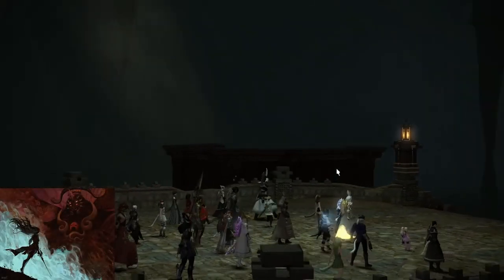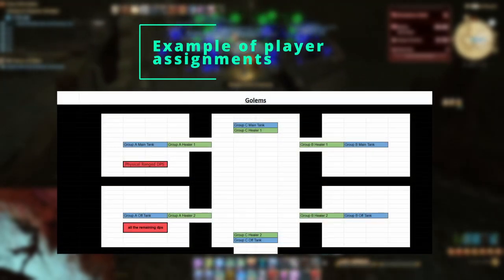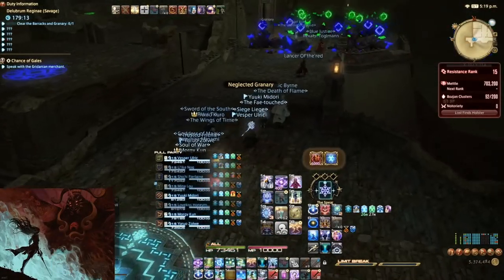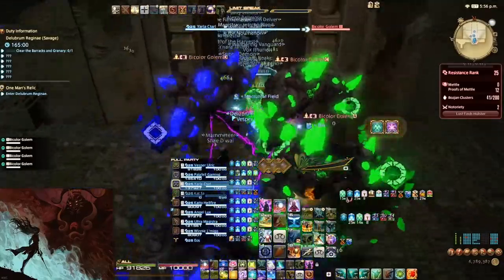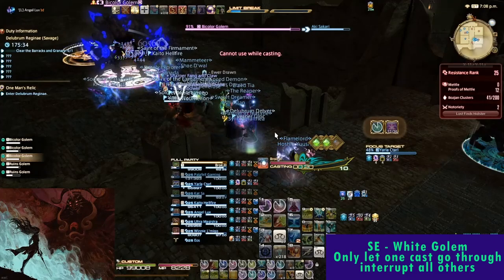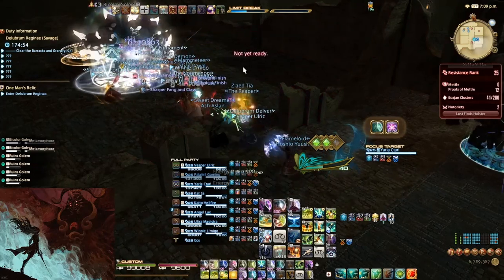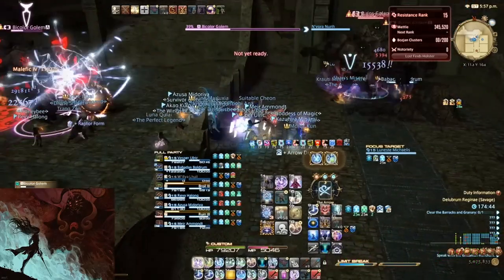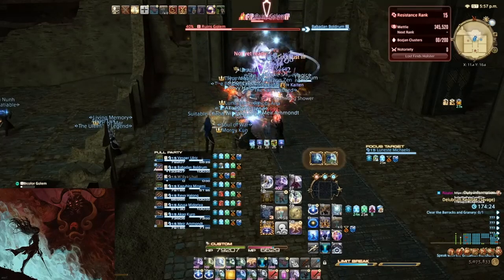Delubrum Reginae (Savage) Golems Guide [FFXIV] (DRS)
This guide is for the Golems Side encounter found in Delubrum Reginae Savage. Golems Side is one of two possible initial encounters you will face in DRS.

0:00 Intro
0:29 Pre Fight Info
0:59 Perception & Traps
2:35 General Golem Info
4:04 Blue Golem
4:44 White Golem
5:50 Green Golem
6:31 Red Golem
7:16 Ruin Golems
7:40 Soft Enrage
8:08 Ending the encounter

If you are on Light Data Centre (EU) and would like to try DRS, consider joining the Hope's Legacy Discord which hosts weekly newbie friendly runs and more!

There is also LFG which does runs on Light too

I'm a noob at video editing so please bear with me.